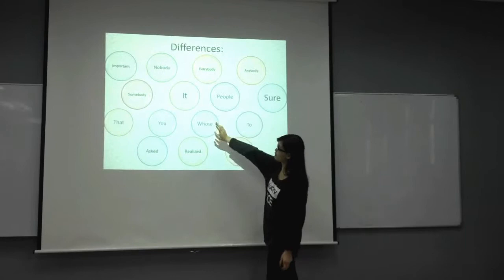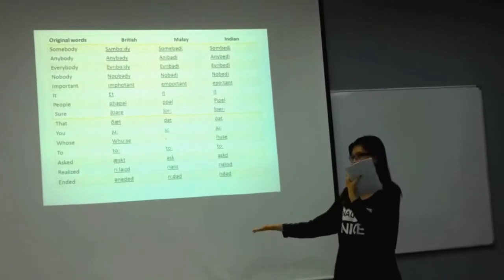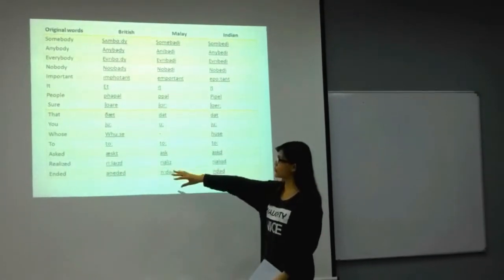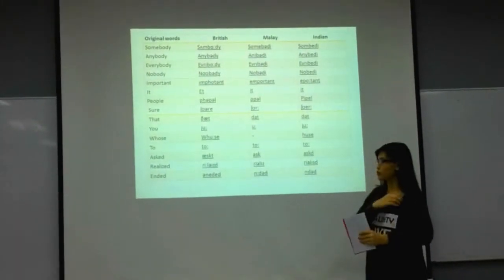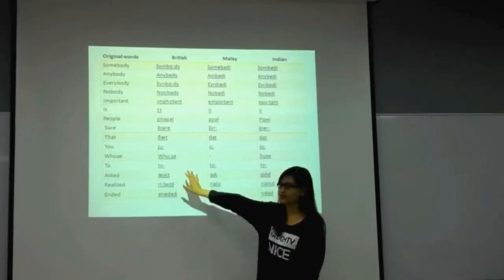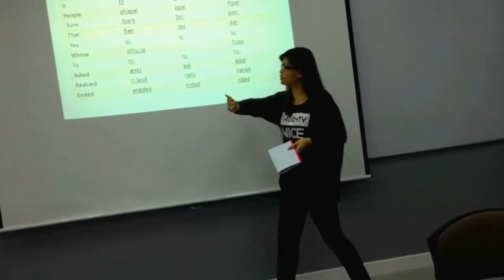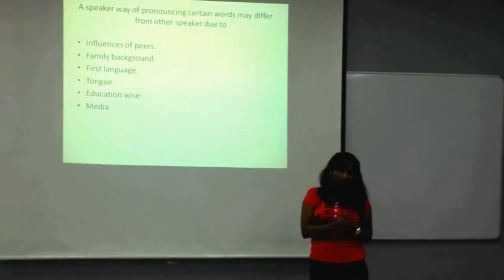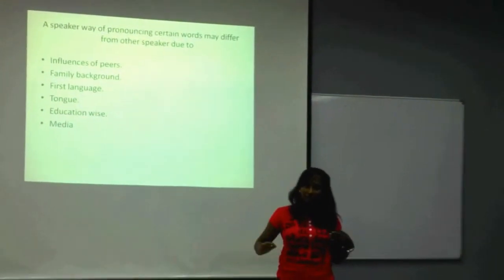Sir Saiful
Sorry for the late submission.

Get well soon, Sir!